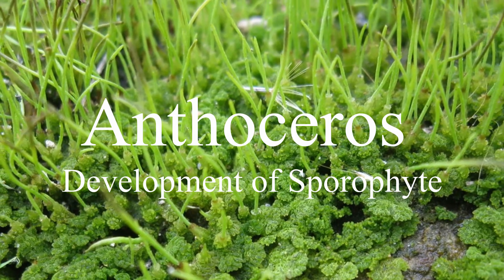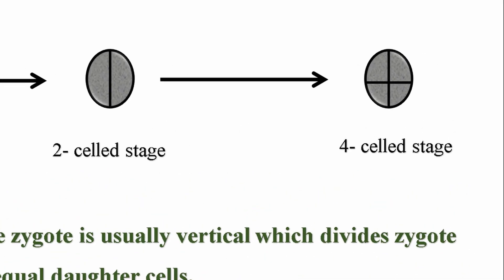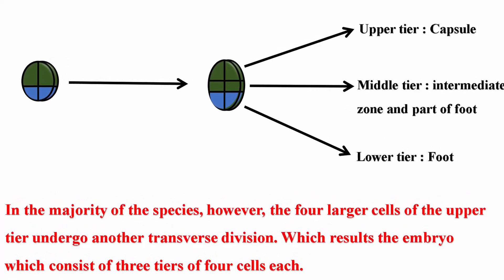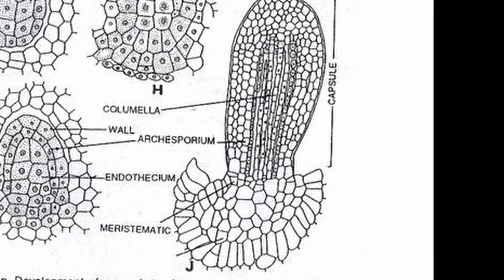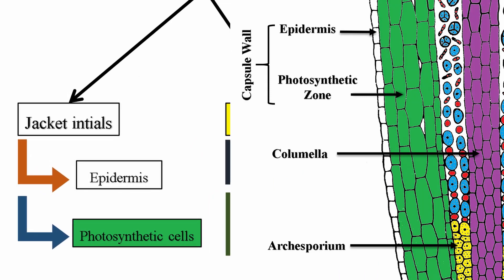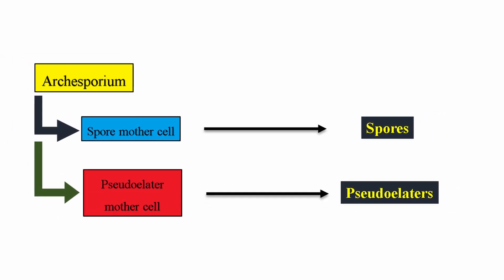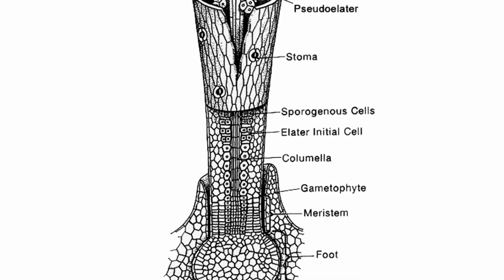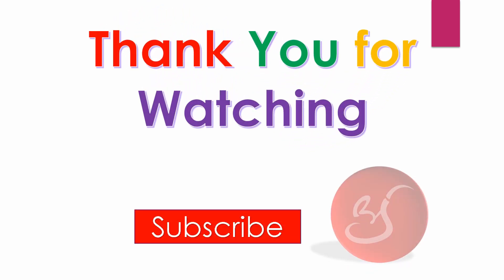Anthoceros: Development of Sporophyte | Sporophyte of Hornworts | Anthocerotopsida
This video describe about the important steps in the development of the sporophyte of Anthoceros. This video may be helpful to Student of Bachelor's as well as Master's.